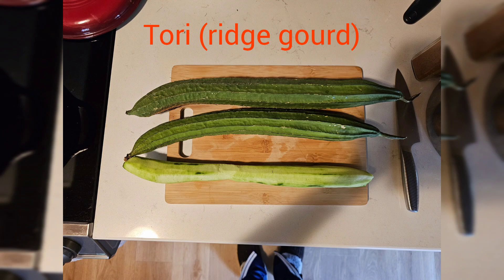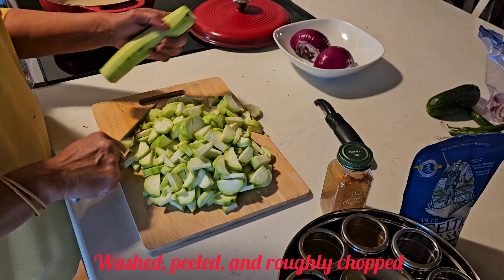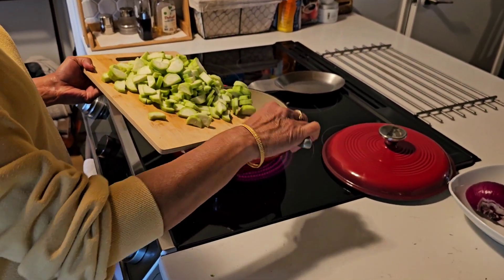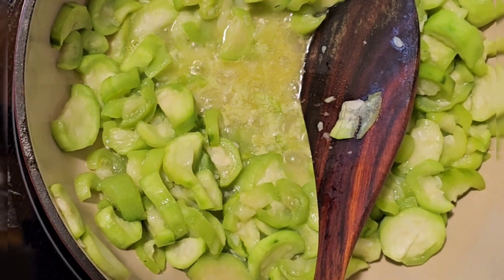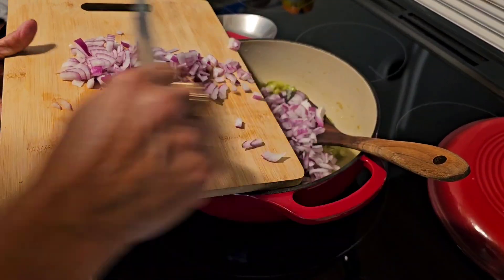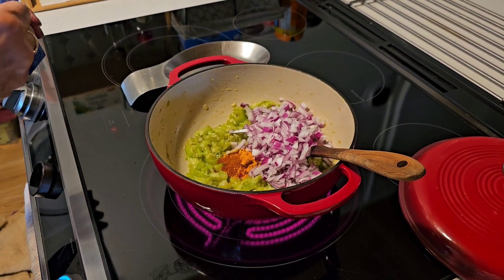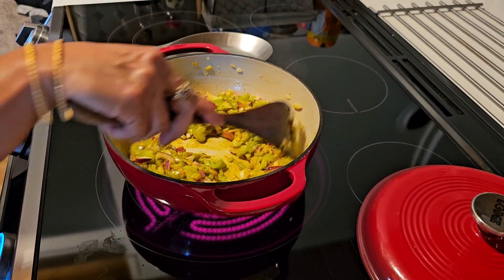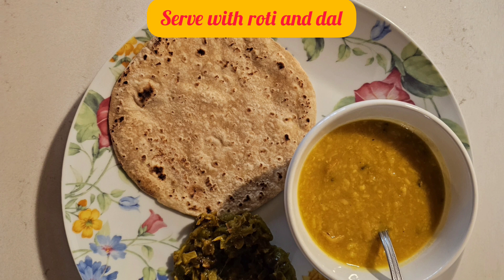How to make tori (ridge gourd)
Tori or ridge gourd is used extensively in Indian cooking. There are various ways you can make it. I have used this recipe for years and my whole family enjoys it tremendously. Serve with roti and dal.

Ingredients:
Tori (ridge gourd) - 3 long peeled and roughly cut
onion - 1/2 chopped
salt -  1tsp or to taste
red chili powder - 1/4 tsp or to taste
turmeric - 1tsp
Add the tori to the oil in a pot. Cook on medium heat till the water evaporates. Add the onions and all the spices. Cook on low to medium heat till it is well blended and the oil separates.
Serve with roti and dal.